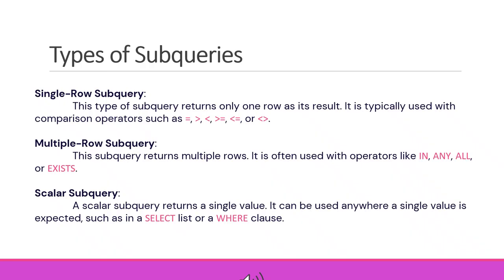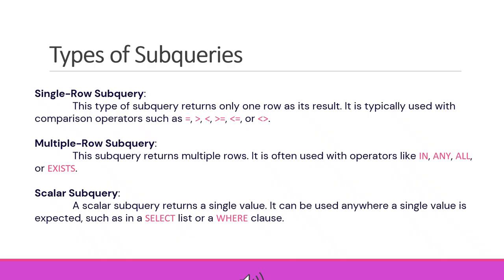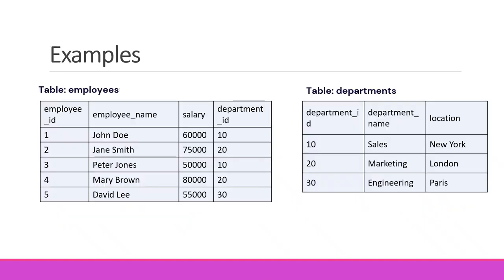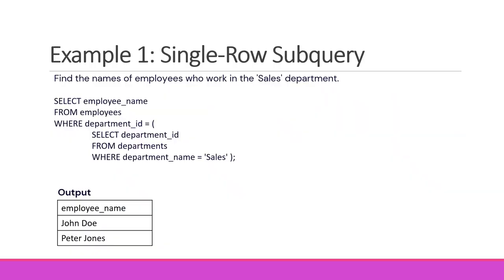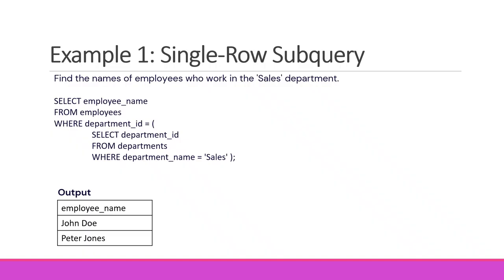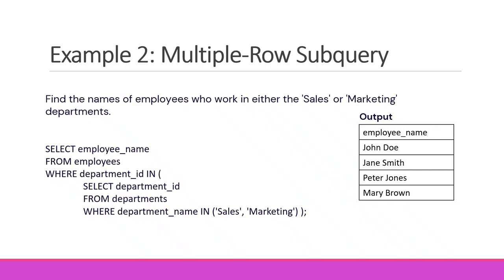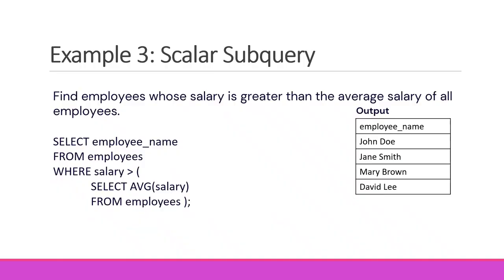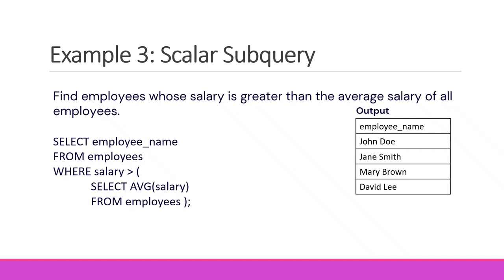SQL Subqueries | Mrs.J.Vijayalakshmi | Department of Computer Science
SQL Subqueries: Queries Within Queries
In this advanced SQL tutorial, Mrs. J. Vijayalakshmi from the Department of Computer Science explores the concept of Subqueries, also known as Nested Queries or Inner Queries. Subqueries allow you to perform complex data retrieval by using the result of one query as the input for another.

This lecture simplifies how to break down complex problems into smaller, manageable queries to extract precise data from a relational database.

What You Will Learn:
Defining a Subquery: Understanding the relationship between the Outer Query and the Inner Query.

Rules for Subqueries: Proper placement of parentheses and where subqueries can be used (SELECT, FROM, and WHERE clauses).

Types of Subqueries:

Single-Row Subqueries: Returning only one row to the outer query using operators like

Multiple-Row Subqueries: Returning multiple rows using operators such as IN, ANY, or ALL.

Correlated Subqueries: Understanding subqueries that depend on the outer query for their values.

Nested vs. Joined Queries: When to use a subquery versus a JOIN for optimal performance.